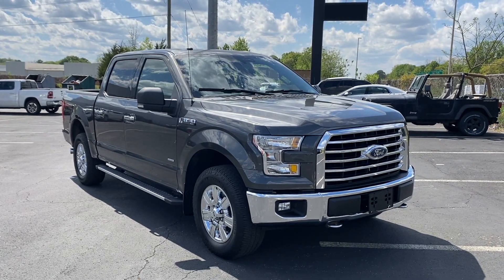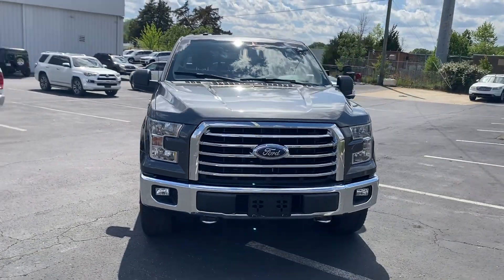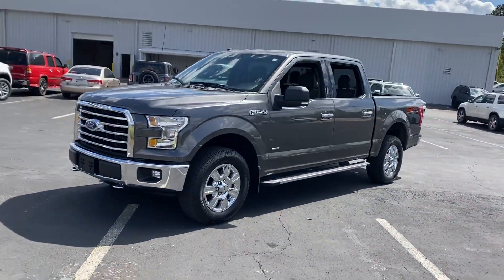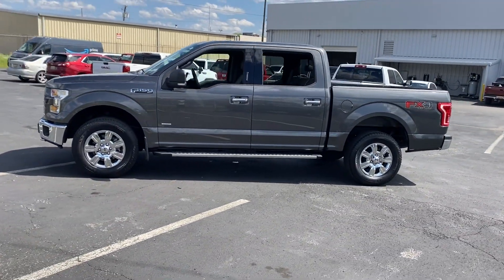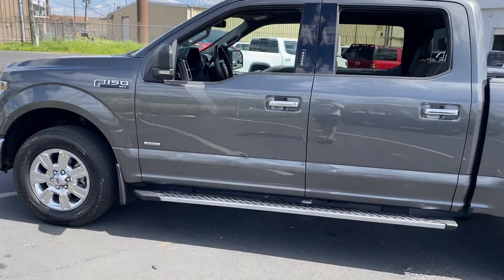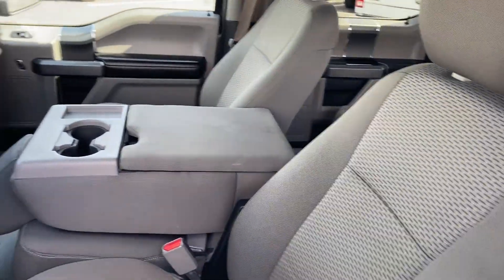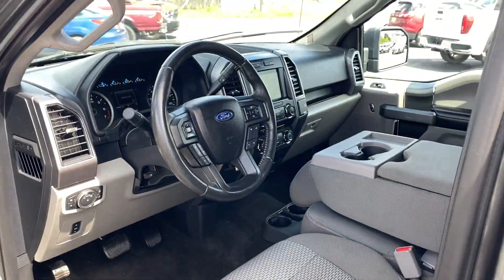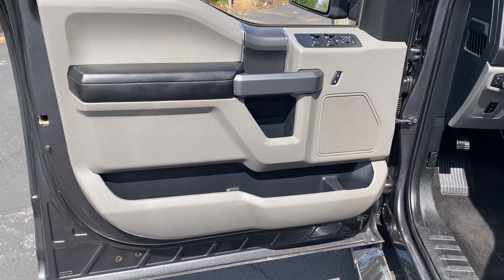2017 Ford F-150 XLT Tuscaloosa, Bessemer, Northport, Hoover, Alabaster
2017 Ford F-150 XLT 1FTEW1EG1HFC59900 Video